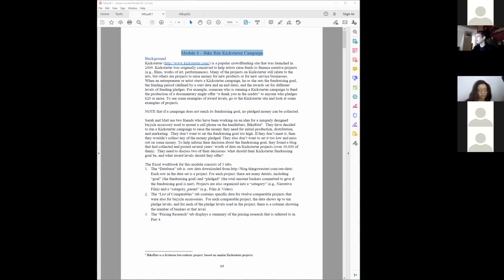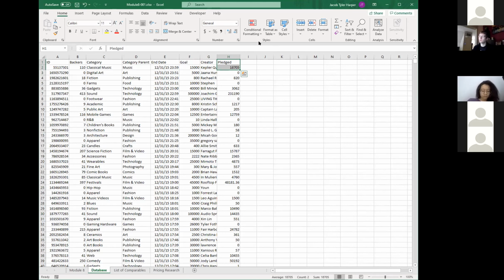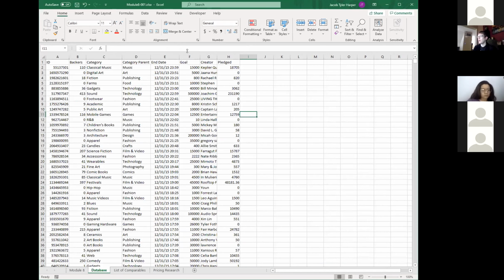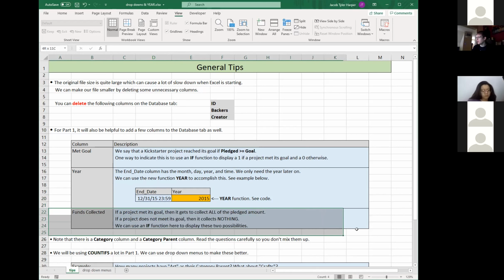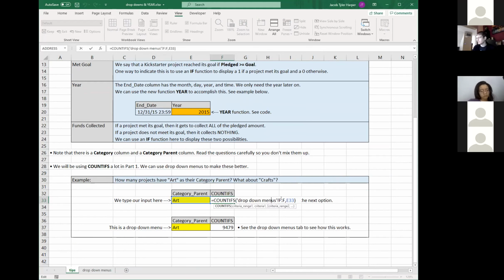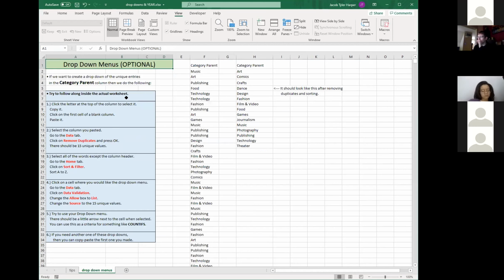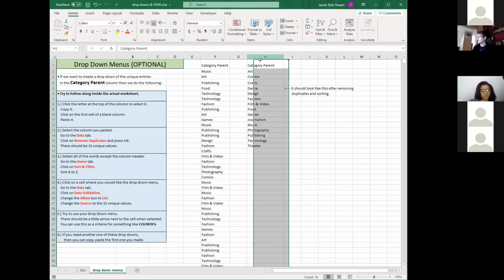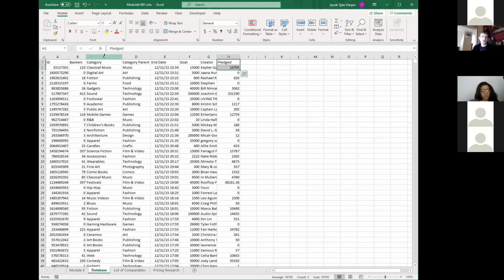3/22: Mod 8 Part 1